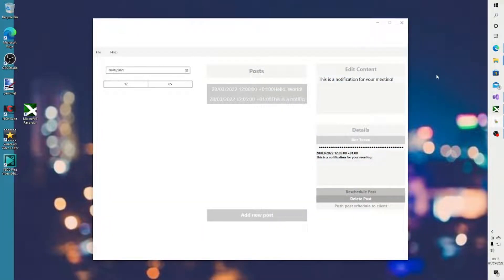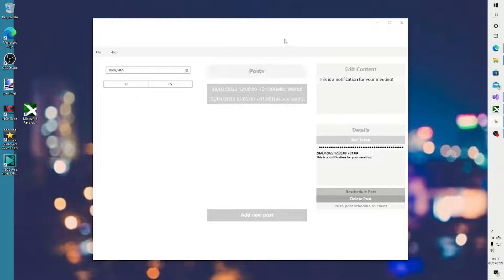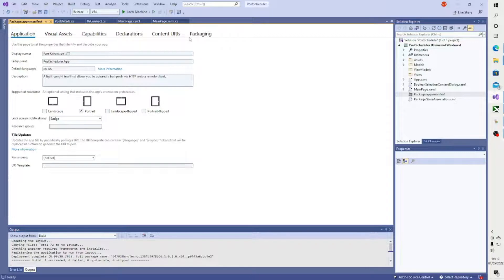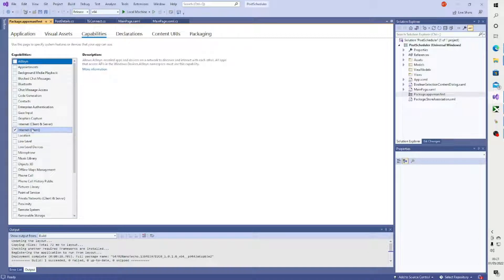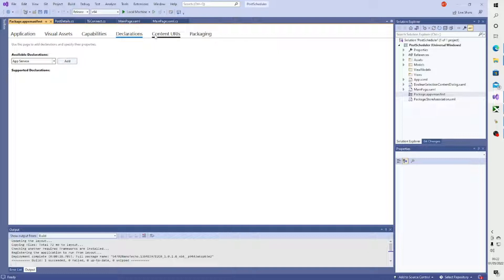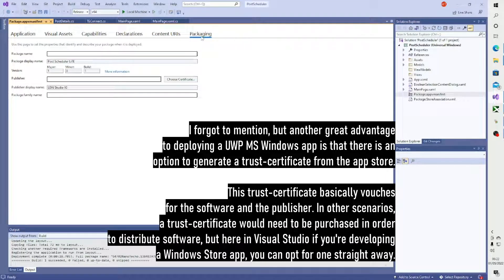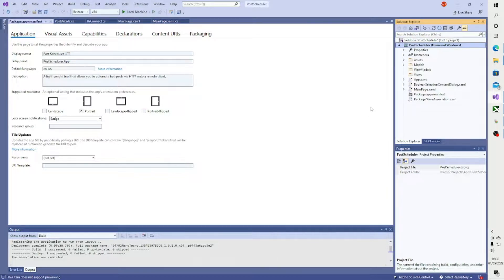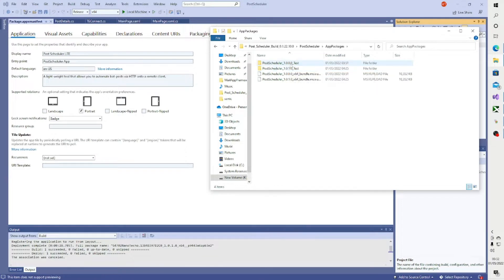How to deploy a UWP app to the MS Store (Packaging and Store Association)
Greetings all, Will here. In this video I walkthrough the steps to package and associate a UWP app with the Microsoft Store.
There are a number of ways to vendor software, but this approach takes into account a feature-complete, UWP application, rather than a WPF application. I'd be quite happy to make a video if people are interested. Thanks all, have a great day.